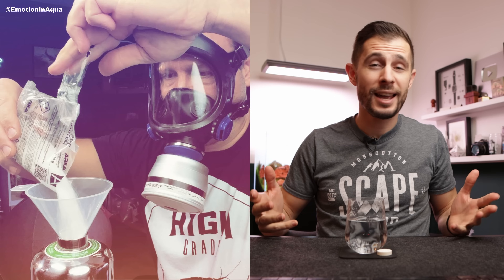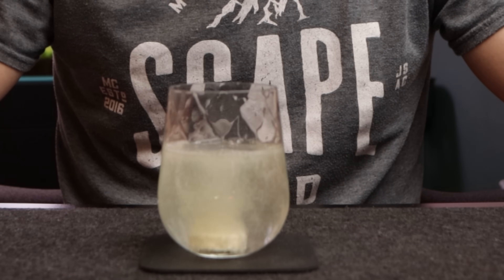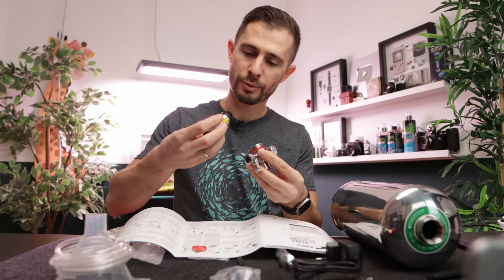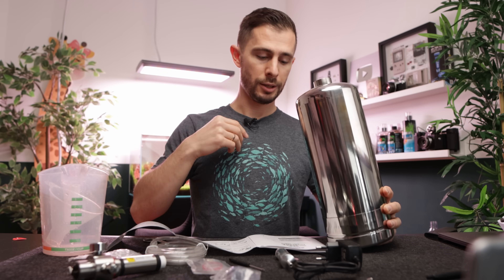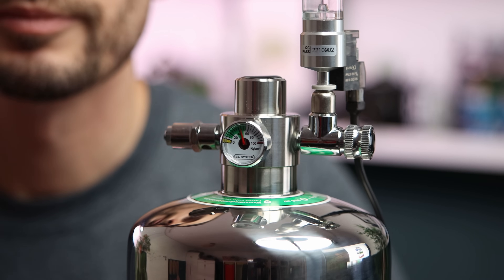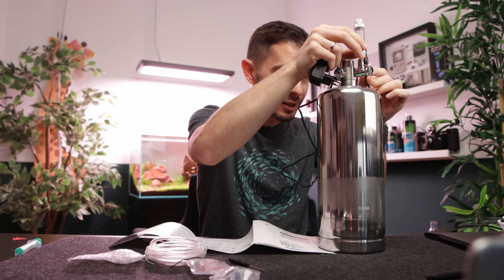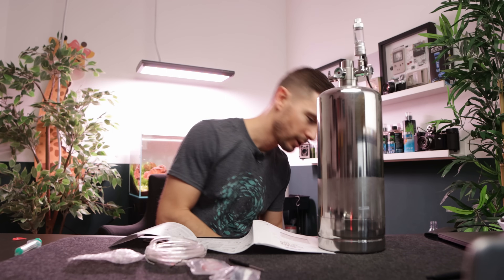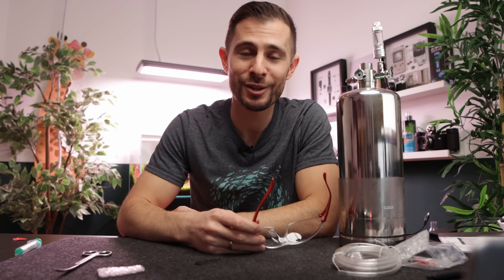NEW Citric Acid - CO2 System from ARKA: Best for Beginners?!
WERBEVIDEO | Discover the ARKA myScape CO2 System in this exciting video! Perfect for aquarium enthusiasts, this innovative system utilizes citric acid and baking soda to produce CO2, essential for plant growth in aqiariums. I'll unbox, assemble, and demonstrate the ARKA CO2 system, highlighting its simplicity and efficiency. Ideal for beginners, it's a cost-effective solution for enriching your aquarium with CO2. Dive into the world of home aquarium CO2 systems and see the magic of the ARKA myScape system in action.

Buy the ARKA CO2 kit online:
Amazon .de

A great way for you to support my channel, is to use the shopping links above ⬆️ They are affiliate * links, this means I will receive a small commission at no extra cost for you .
CONTINUOUS CHANNEL SUPPORTERS :

ULTUM NATURE SYSTEM 💧Inspired By Nature. Powered By Aquascaping.

THE 2HR  AQUARIST 🧪 Mastery Made Easy. Richer colors, stronger growth and less algae
- Safe 15% on APT products with code "jurijs"

Also the shops linked below ⬇️ are trusted sources I often use my self or recommend to my clients to buy Aquatic Plants, Hardscape Materials, Maintenance Tools, Aquarium Filters, CO2 Gear, LED Lighting and Fertilisers 📦  It doesn't matter what you buy from these shops, simply click any of the links prior checking out, in order to support my channel ✅

🇺🇸 America:
( -10% on plants and hardscape with code "jurijs")

In case you have to buy from Amazon, feel free to go through one of the following links: